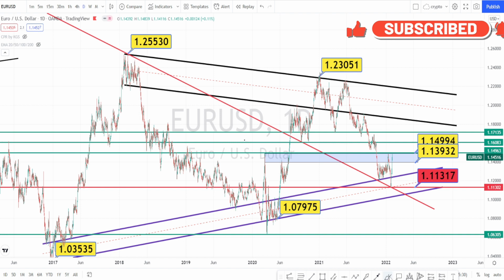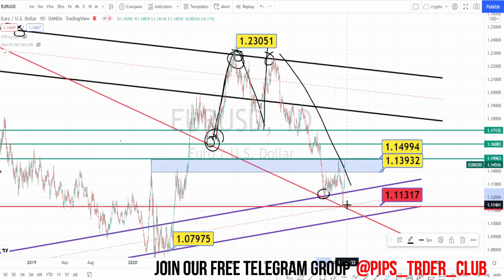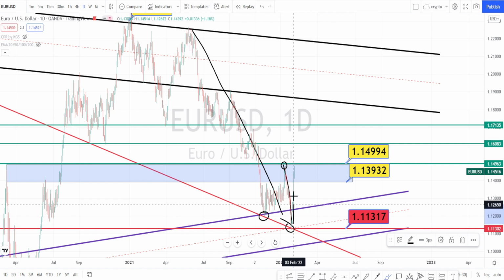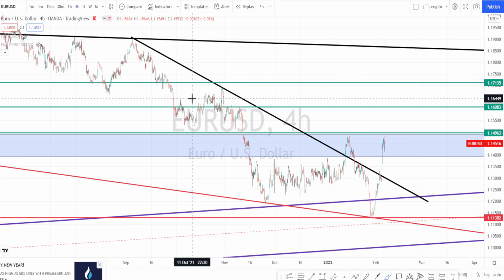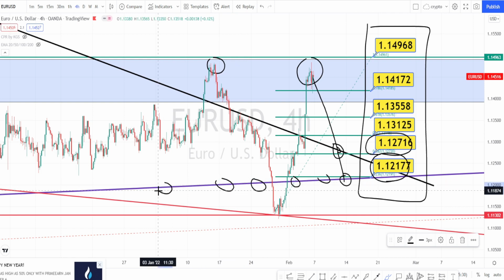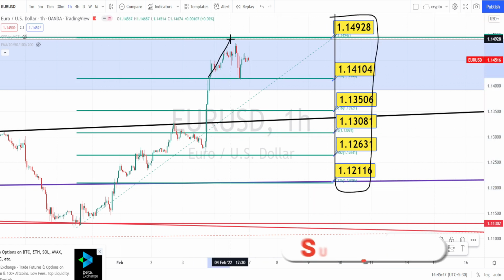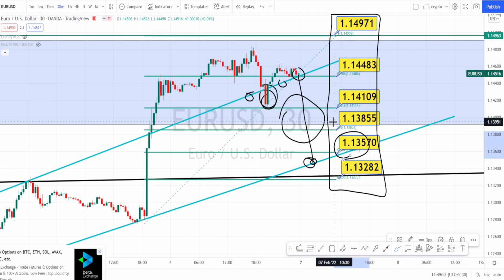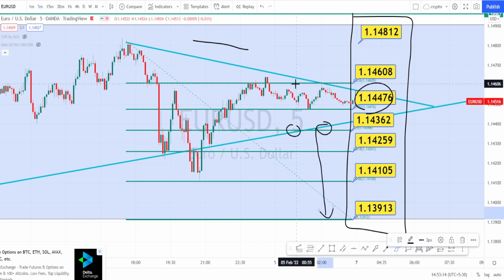EURUSD 07 Strategy MON FEB | EUR USD Analysis LIVE SIGNALS 2022 Forecast Today FOREX daily GOLD